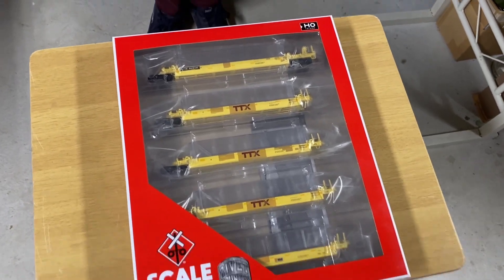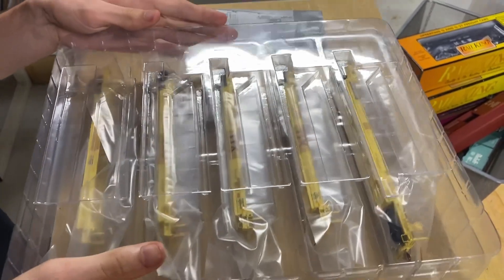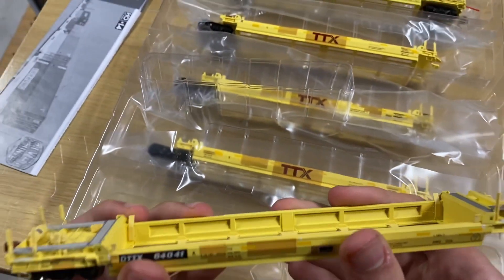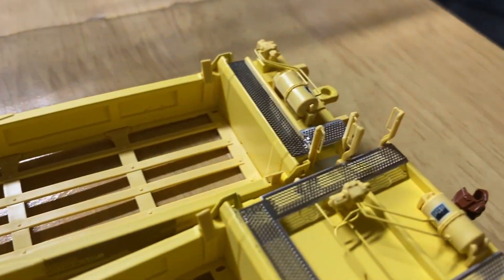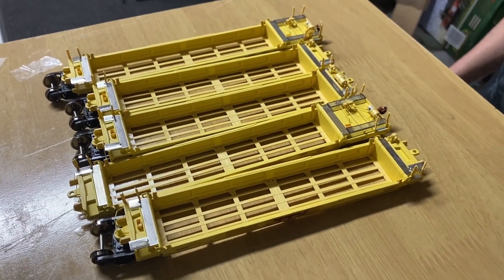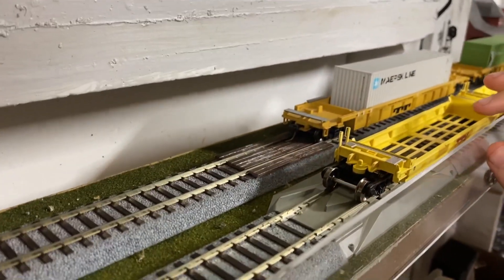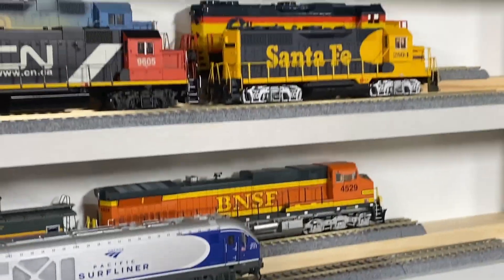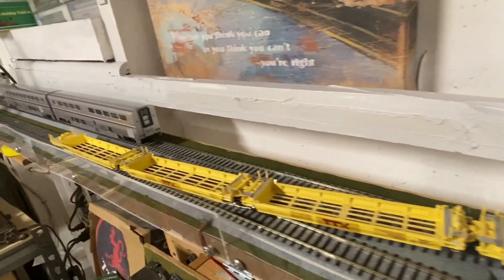Trinity Backpacker Well Cars Set by Scale Trains - Review Unboxing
3 Easy Ways to Support Runaway Trains Channel:
3.

Here's a look at our ScaleTrains.com Rivet Counter HO Scale PS-Trinity Backpacker Well Car Set (5), Trailer Train/Red Logo

Introduced in 1986 by longtime builder Pullman-Standard, the “Backpacker” well car is a 5-unit, articulated car featuring 40’ wells. All five wells can handle a 40’, 45’ or 48’ container loaded in the top position, with 53’ containers possible “staggered” in every other well in the top position. The Backpacker is distinguished from other intermodal cars by its low-profile design. Many continue in service today.

We ran these with our ScaleTrains.com Operator HO Scale GE DASH 9-44CW, BNSF/Heritage II